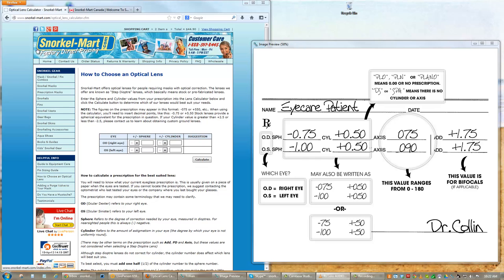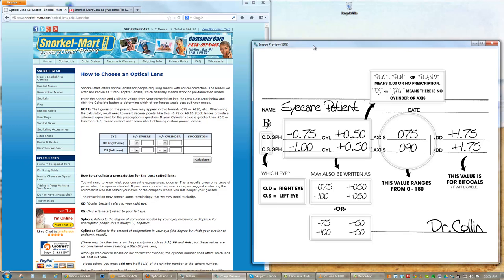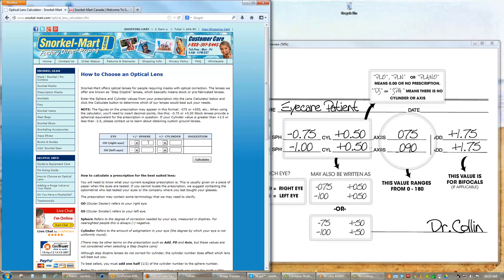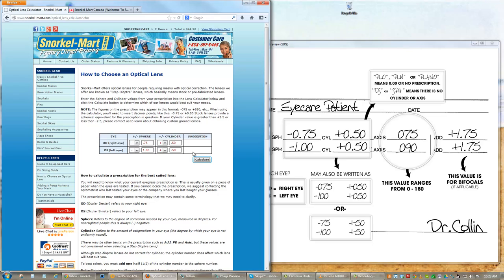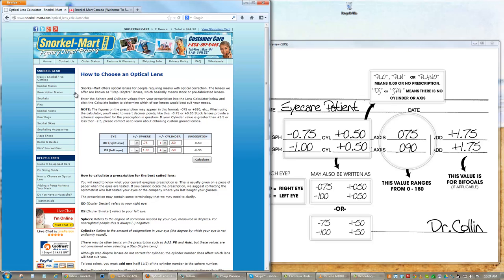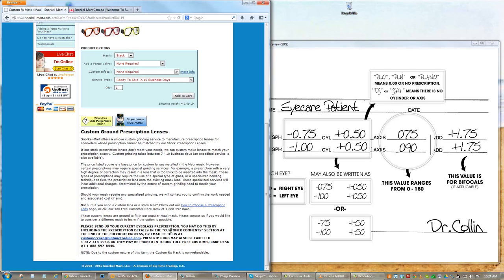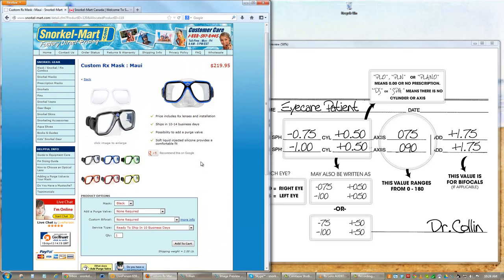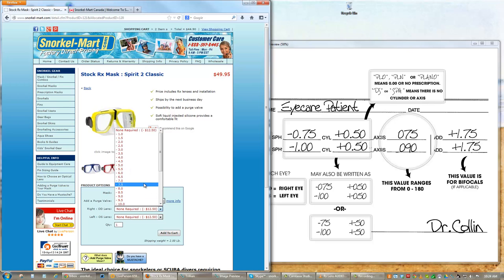Snorkel-Mart Tutorials- How To Choose An Optical Lens for your Prescription Snorkeling Mask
This video describes how to translate your doctor's written prescription into the recommended prescription for one of our stock or custom snorkeling masks.

To purchase a prescription snorkeling mask, please visit our Snorkel-Mart.com

Snorkel-Mart.com offers better snorkeling equipment and snorkeling gear at better prices. Factory Direct Pricing on Snorkel Gear, Snorkeling Equipment and Snorkeling Combos in the U.S. and Canada. Rental & Wholesale Snorkeling Gear @DeepBlueGear